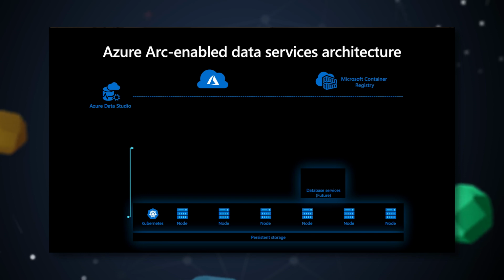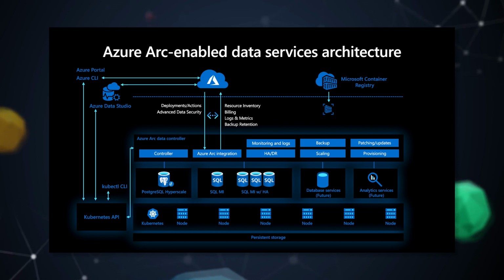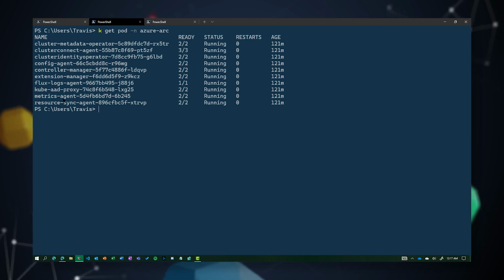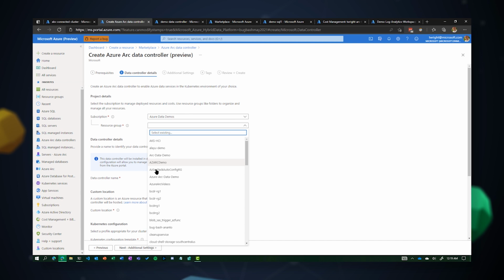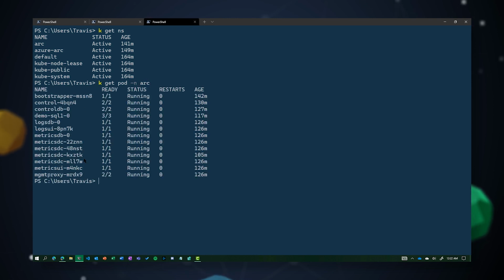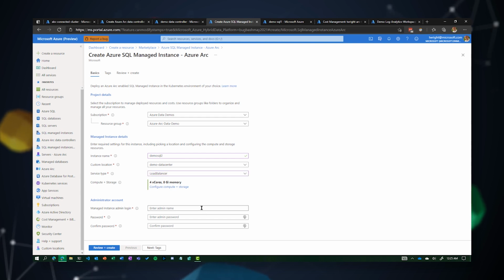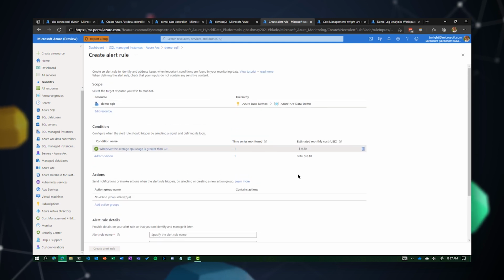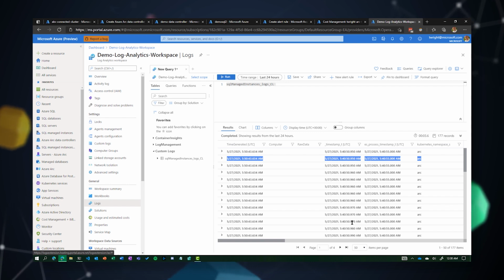Azure Arc—enabled data services in connected mode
Get an overview of the end-to-end experience for deploying Azure Arc—enabled data services in connected mode. This session also covers aspects like high availability, scalability, and monitoring.